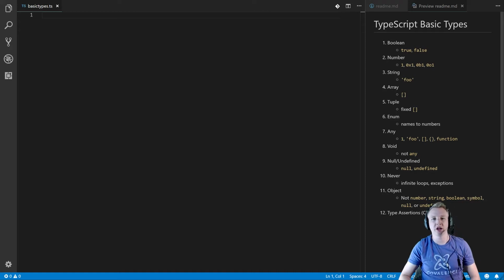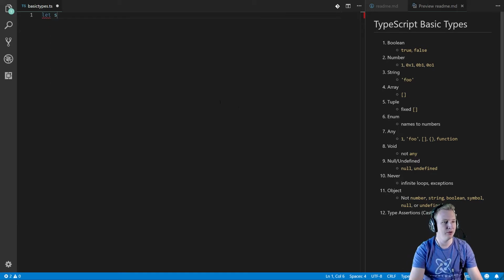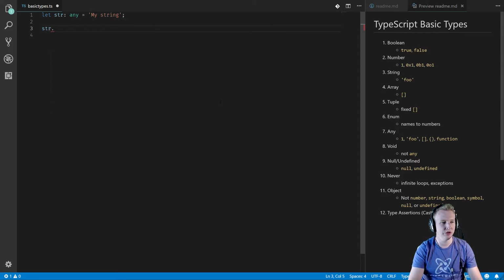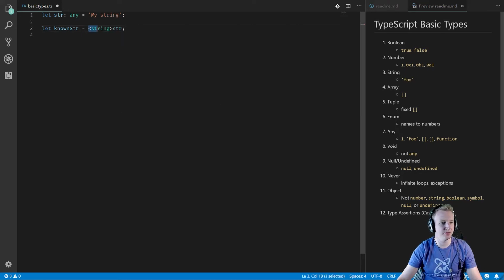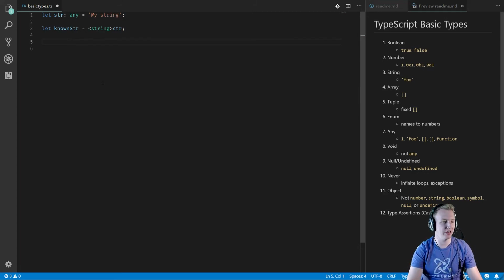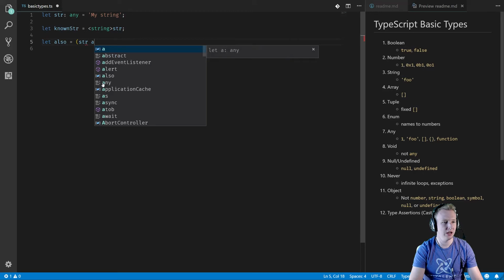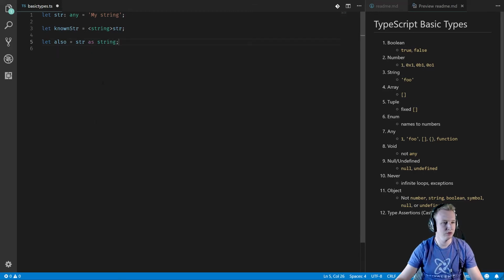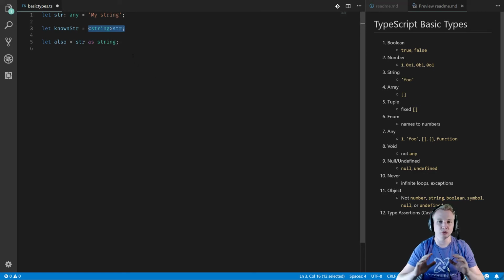TypeScript: Type Assertion or Type Casting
Discover what type assertion is in TypeScript.